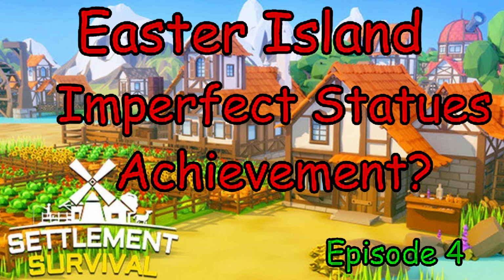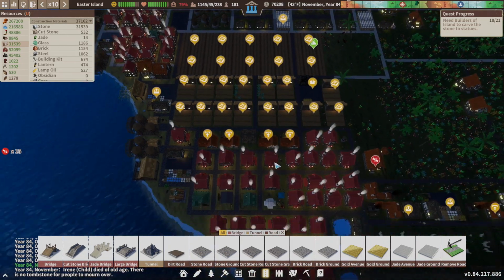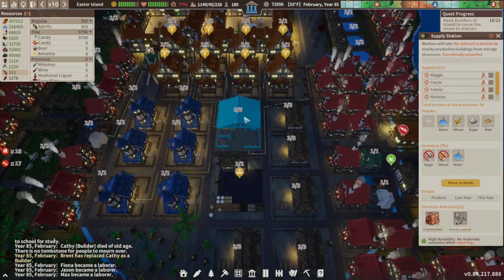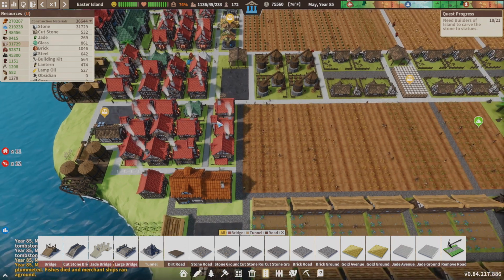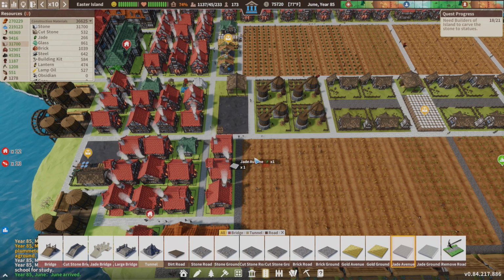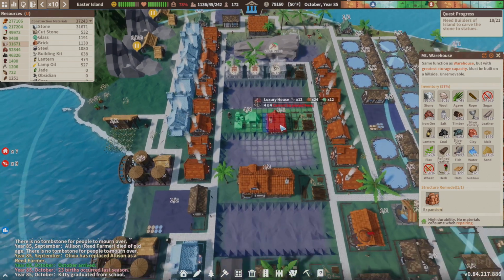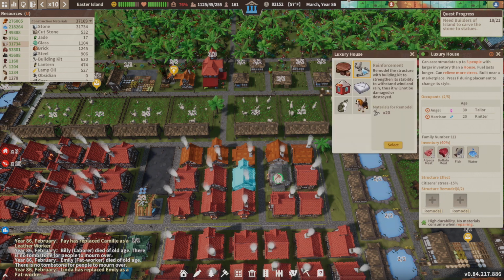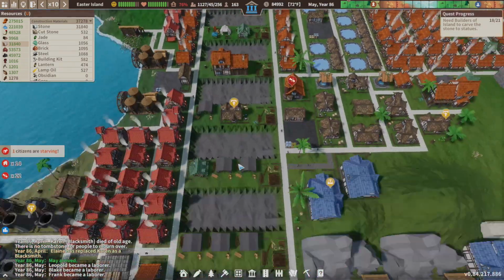Settlement Survival: Easter Island: Imperfect Statue Achievement Playthrough: Episode 4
The "Imperfect Statues" is the Hardest Achievement to get in Settlement Survival! I pull out all the stops and use all the Tricks I know to be successful. If you want to Learn how to Start, Play & Survive in Extreme Mode? This will be a Series for You!

If you want to see it all? You don't want to miss a minute! LOL

I produce multiple videos per day, I explain the Who, What, When, Where and Why of what's going on. The majority of viewers find the answers they need in the Content I Produce.

It's all about the Fun of playing this game and I tend to take many risks, which ultimately make me look like a NEWB. So, come join the fun!